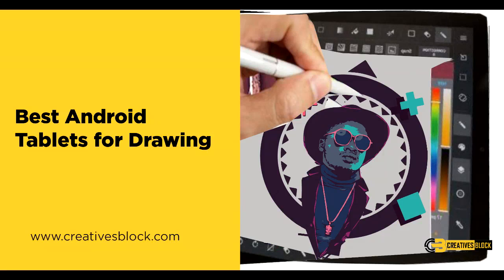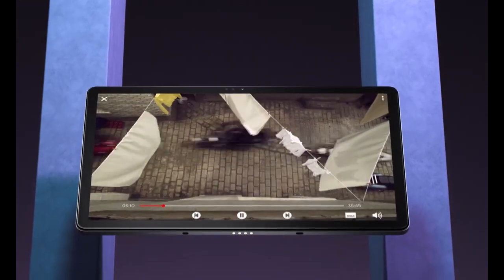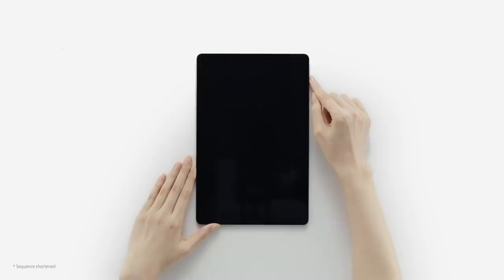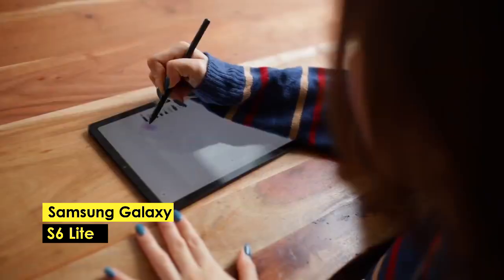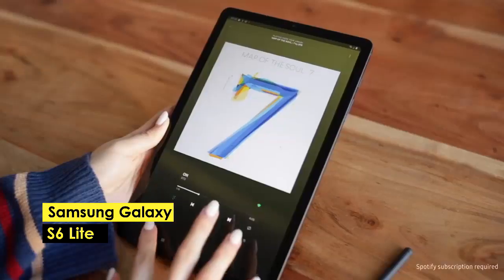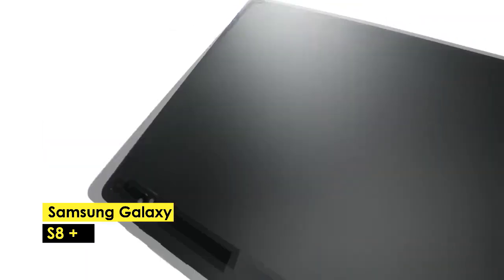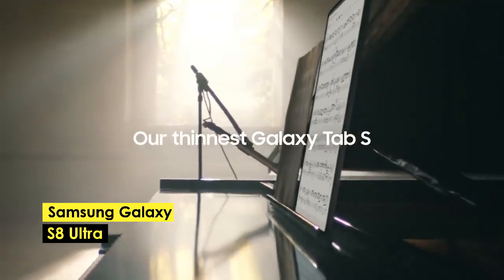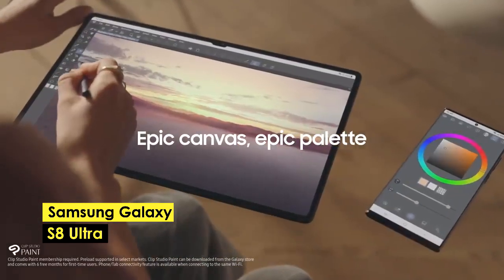Best Android Tablets in 2024: Top 5 you should Consider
Best Android Tablets in 2024 are making waves this year with incredible new features and unbeatable performance. In this video, we dive deep into the top tablets of 2024, examining their specs, performance, and value for money.

Whether you're an avid gamer, a professional designer, or just looking for a reliable device, our detailed guide will help you find the perfect Android tablet for your needs. Watch now to stay ahead of the tech curve!

1.. Samsung Galaxy Tab Ultra
2. Samsung Galaxy Tab S8+
2. Samsung Galaxy Tab S6 Lite -
3. Ugee M708
4. Lenovo M10 Tab
5. Samsung Galaxy Tab S7+

Chapters
00:00:00 Introduction
00:00:30 UGM 708
00:01:01 Lenovo M10 Tab
00:01:32 Samsung Galaxy Tab S7 Plus
00:02:43 Samsung Galaxy Tab S6 Lite
00:03:50 Samsung Galaxy Tab S8 Plus
00:05:25 Samsung Galaxy Tab S8 Ultra
00:08:05 Conclusion